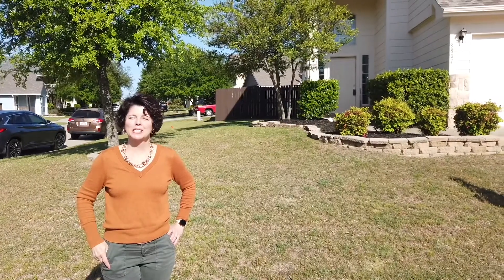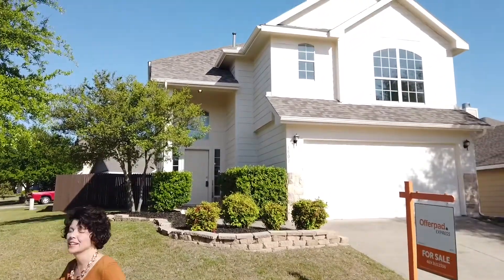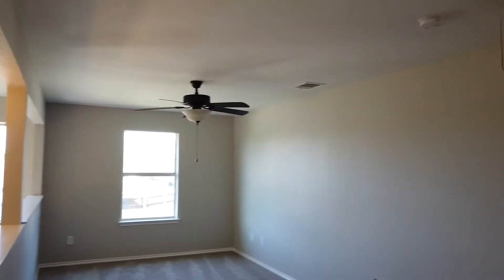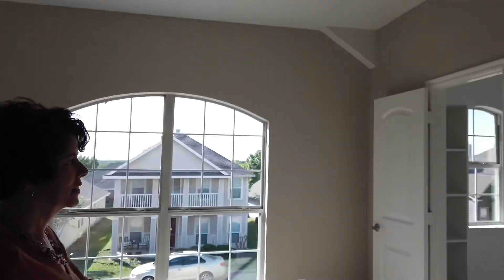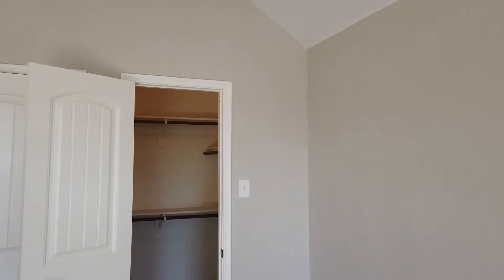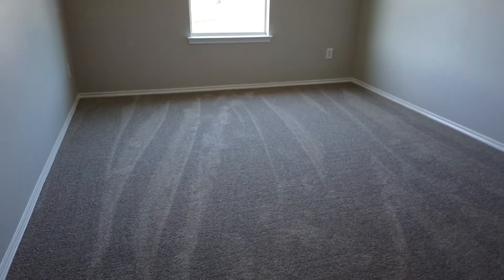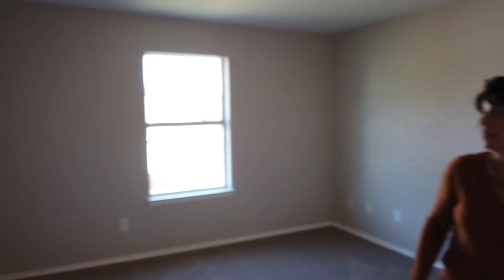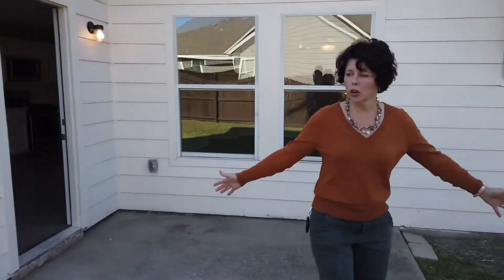3801 Temecula Creek, Mckinney TX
Video tour of 3801 Temecula Creek, Mckinney TX by TX Realtor Kimberly Broussard. List price $484,900